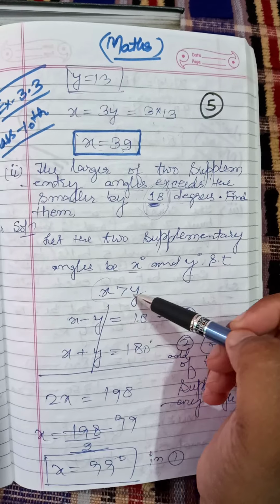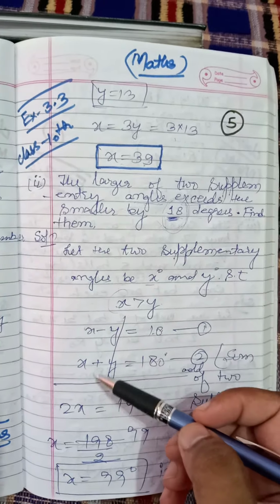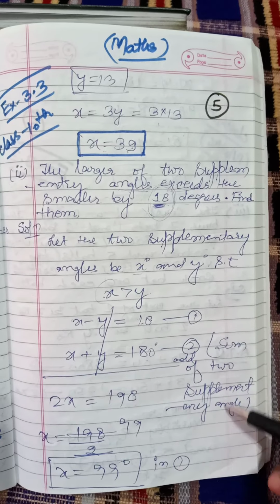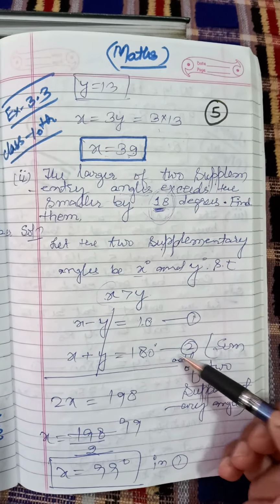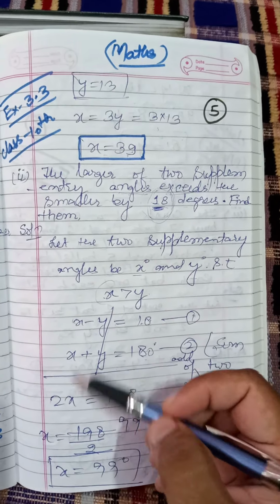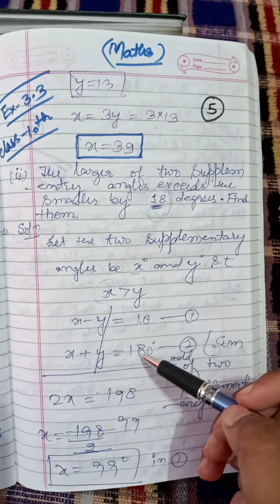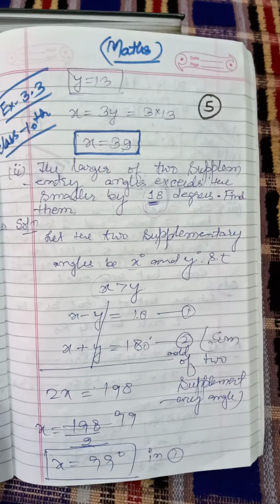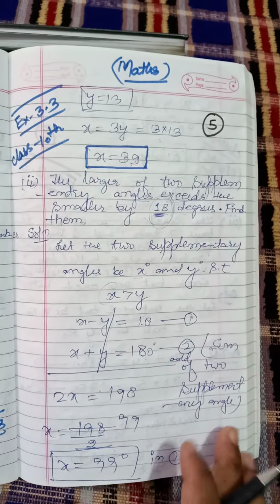Class 10th Maths by Raza Sir Explanation of Ex 3.3 question no 2